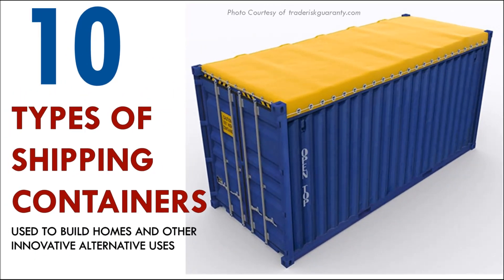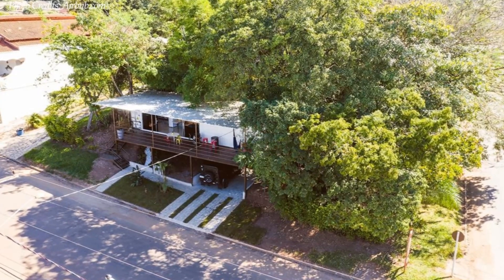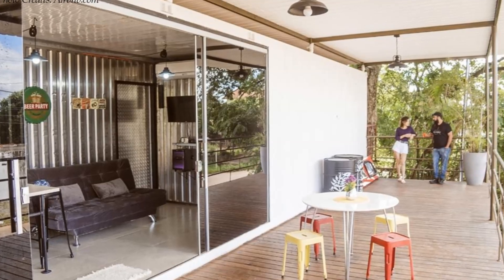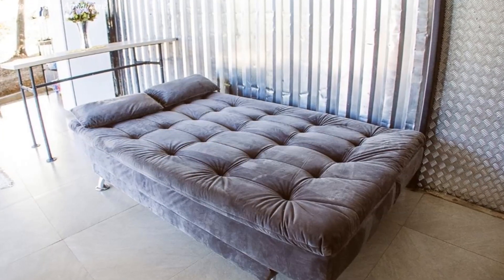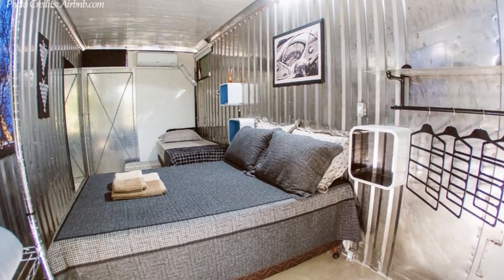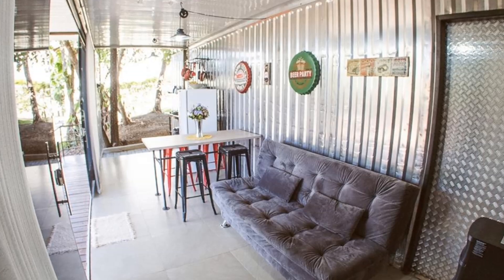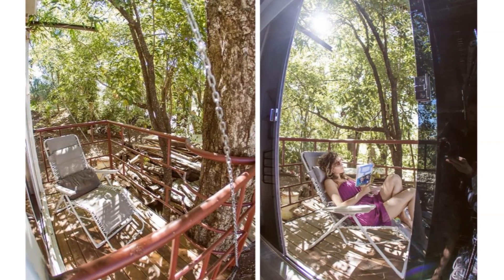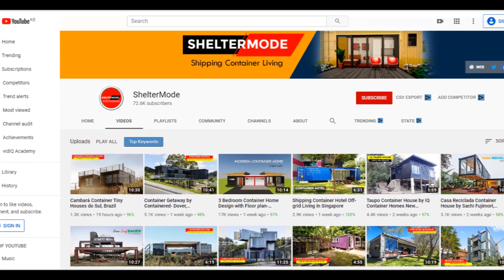Elevated Reefer Shipping Container Cabin in Bonito, Brazil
Elevated Reefer Shipping Container Cabin in Bonito, Brazil. There are more than 8 different types of shipping containers. In this video, we bring you Elevated Reefer Shipping Container Cabin in Bonito, Brazil. This property is a beautiful converted container cabin in Bonito Overlooking a lush garden. The cabin sits in a 40 foot refrigerated container stacked on top of a supporting steel frame elevated several metres off the ground in an idyllic setting creating some utility space and parking underneath.

Airbnb Listing:
This beautiful home is great for smaller families or friends and is listed as a guest house on Airbnb starting at $53 night.

Project Summary.
Location: Bonito, Brazil
Number of Containers: 1
Habitable Space: 320 sq. ft.